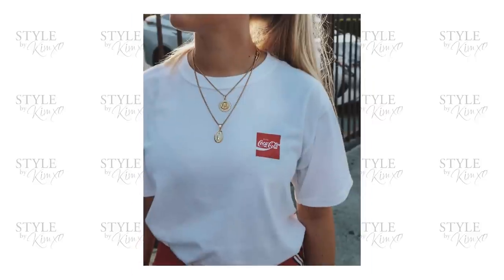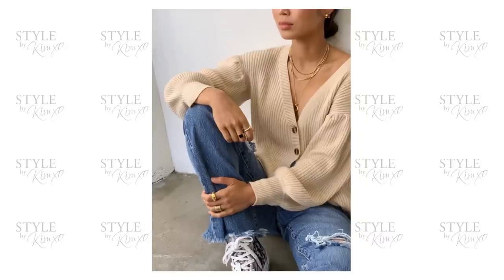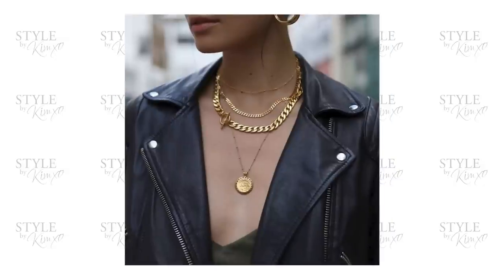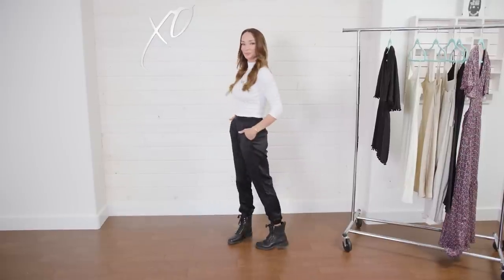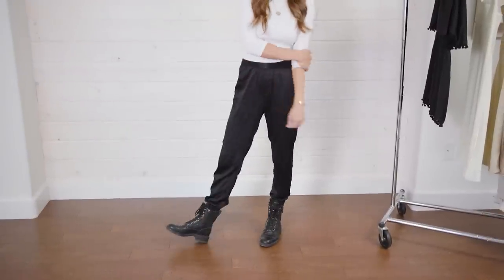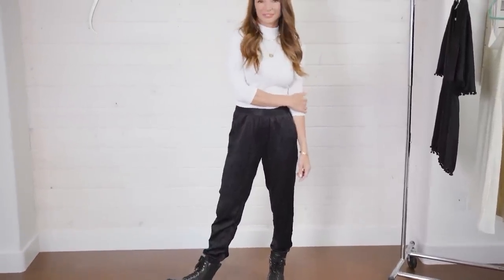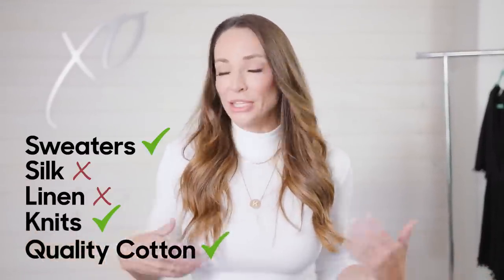Stay Looking Classy in a Rush | Style Tips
Style tips by Kim Appelt!

 Hey Guys,
I feel like I am always in a rush and I like to be able to step out the door quickly and stay looking classy when I am in a rush! Here are a few of my favorite style tips to get you from house to door in only a few minutes!
Kim xo